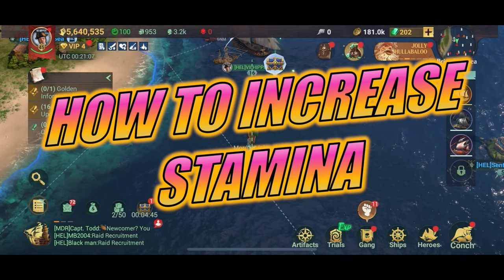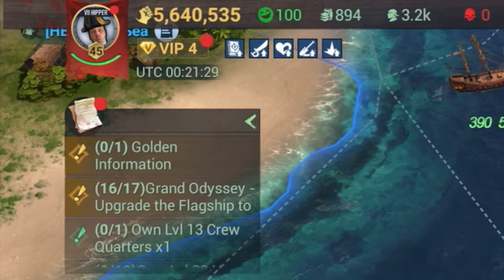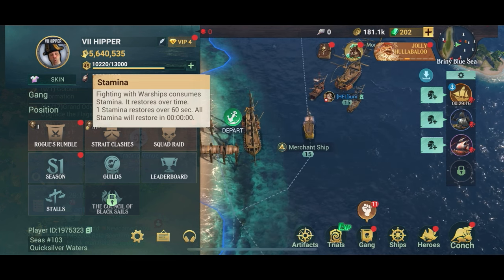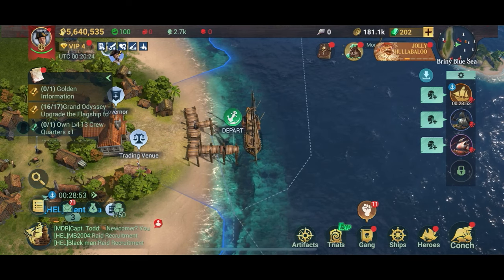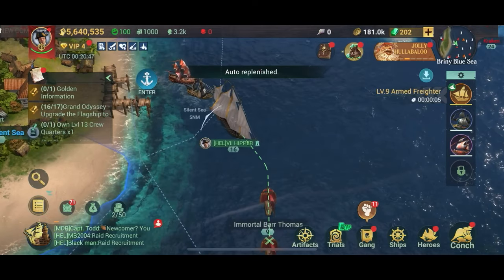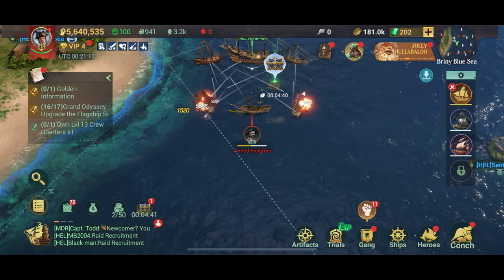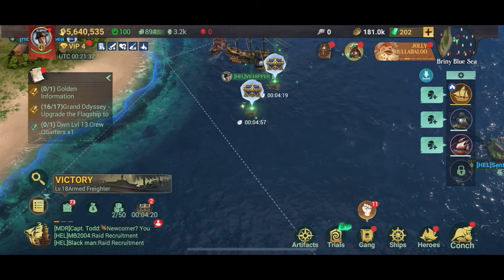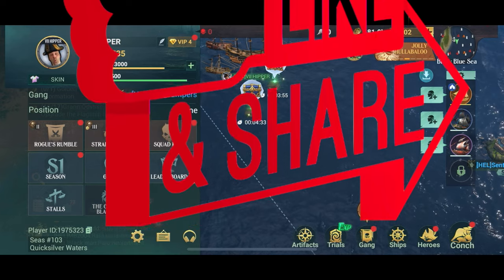Sea of Conquest - How to Increase Stamina (Guide #16)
How do you increase your stamina in Sea of Conquest so you can attack more pirate ships and merchants? The answer is probably not what you were hoping...